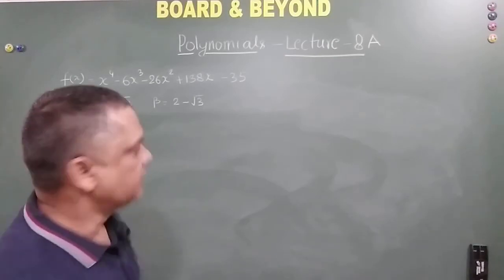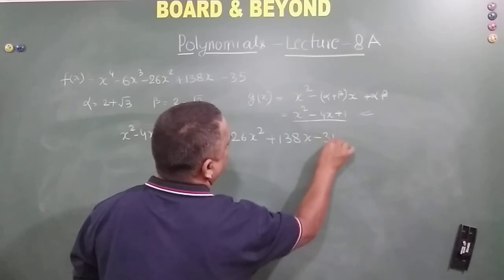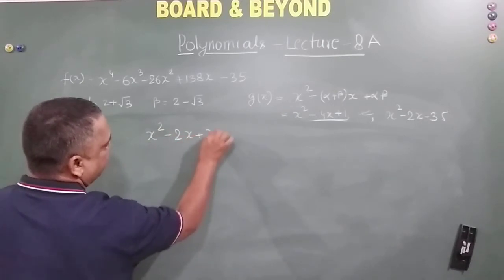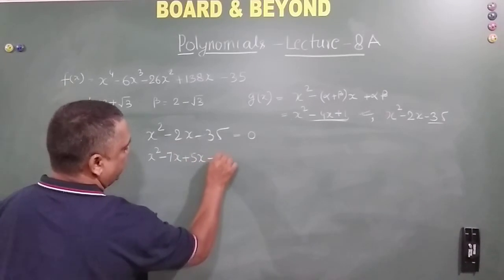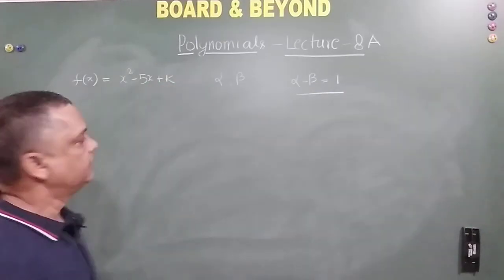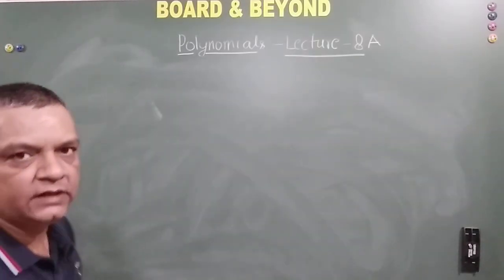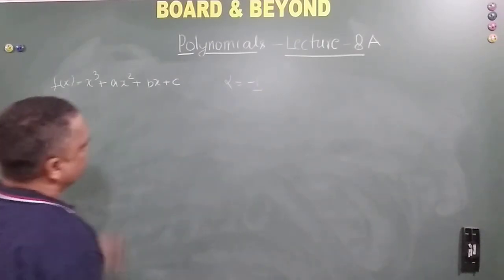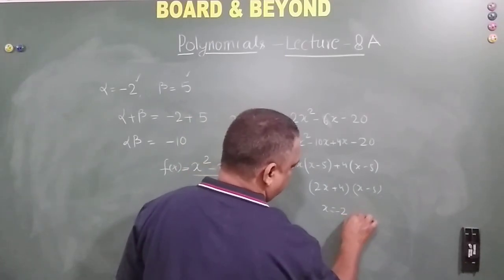Polynomials Lecture 8A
This video contains Assorted problems and solutions on Polynomials - Difficulty Level - 3 (Compiled from different Sources and Self Formulated)
Just Check the effect of One wrong Sign taken at 7.30 Minute. BE CAREFUL ABOUT THE SIGN while solving.